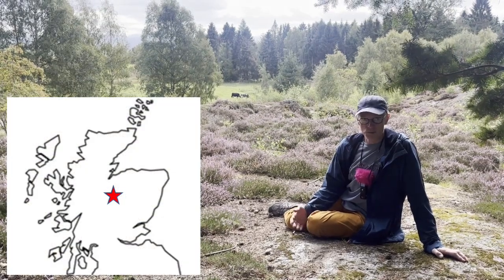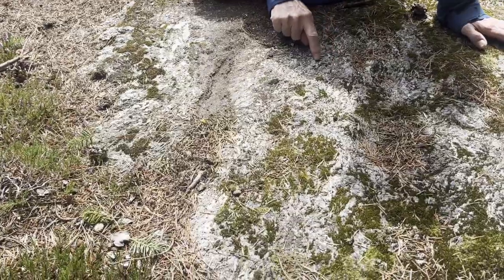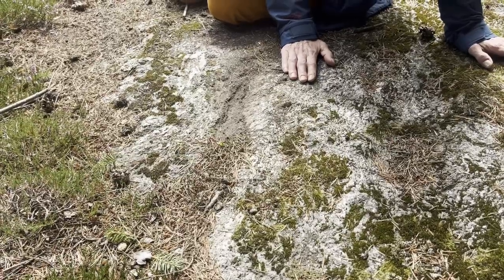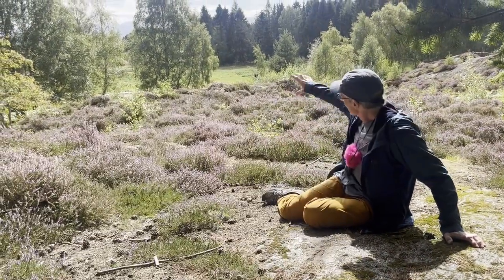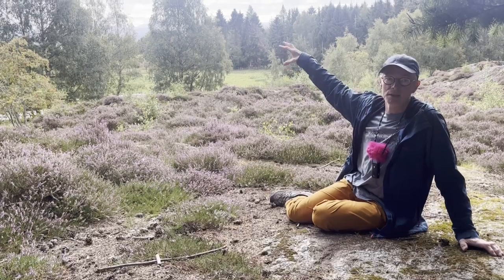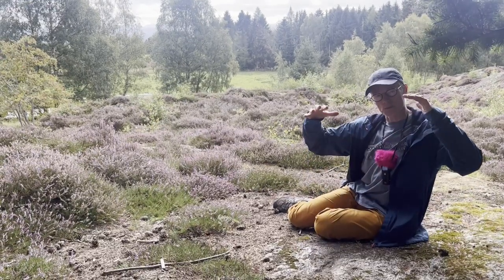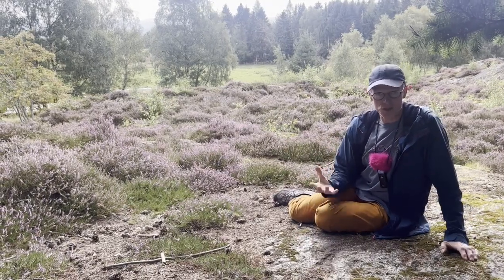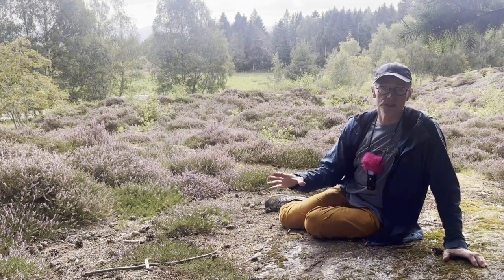Two phases of Mountain building recorded in the Cairngorms National Park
Plate tectonic convergence normally starts with subduction of oceanic crust and ends with continental collision.  But there can be several phases of continental collision as small 'microcontinents' accrete onto the side of the overriding continental plate and subduction steps backwards.
Here, around Grantown on Spey, we see migmatites - rocks which partially melted in the lower-crust.  They were intruded by the cairngorm granite (itself formed in the lower crust) when they had already been exhumed to about 5 km depth.  That means the lower-crust formed during an early stage of the Caledonian Orogeny (the Grampian) had been pushed up and exposed by a subsequent (Scandian) mountain building event related to back-stepping of the subduction front.  We can identify at least 3 such events in the Caledonide rocks.